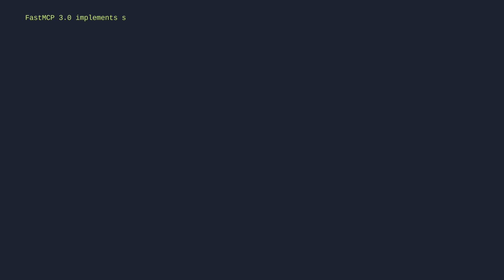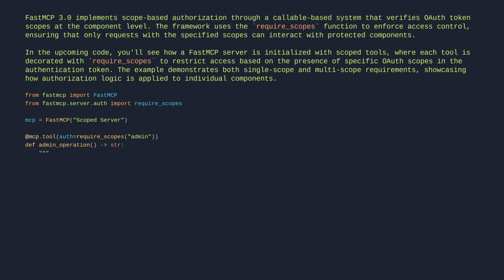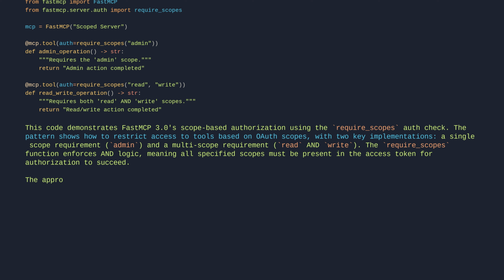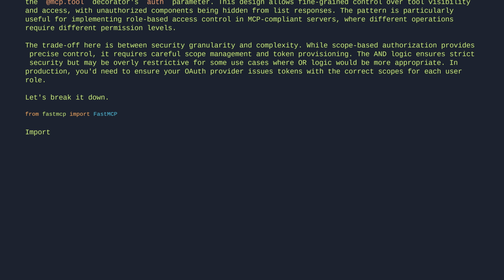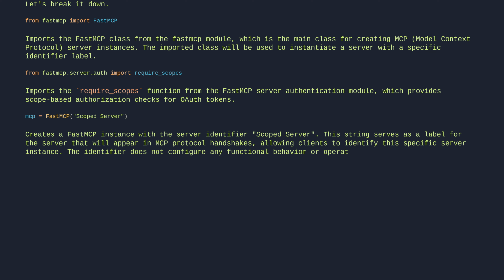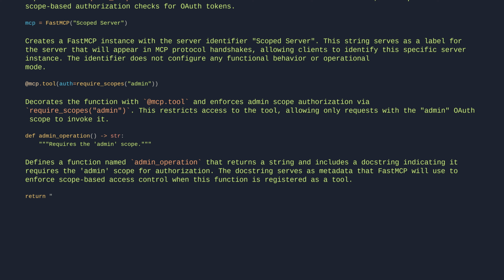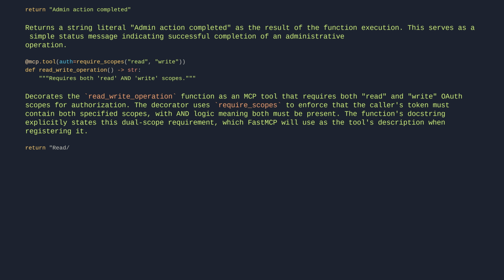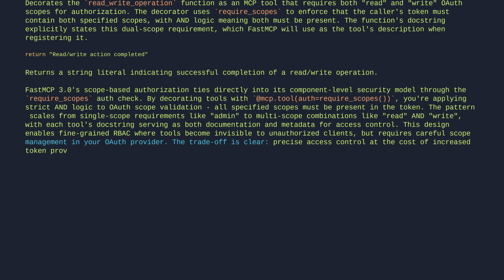FastMCP Authorization Patterns - Part 3/13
Learn how to implement scope-based authorization in FastMCP 3.0 using the require_scopes function. This tutorial demonstrates component-level access control with OAuth token validation, covering both single and multi-scope requirements for tool protection.

The code uses `require_scopes` to enforce strict scope-based authorization, where tokens must possess *all* specified scopes (e.g., both "read" *and* "write") to access a tool. However, the Zen koan hints at a subtle truth: while the gate (`require_scopes`) appears rigid, tokens might bypass it if scopes are misconfigured, missing, or improperly validated-like whispers slipping through unseen gaps in enforcement. This underscores the importance of robust scope validation and token inspection in real-world systems.